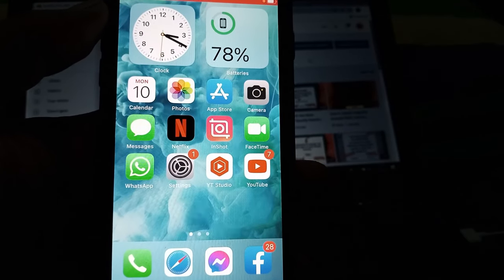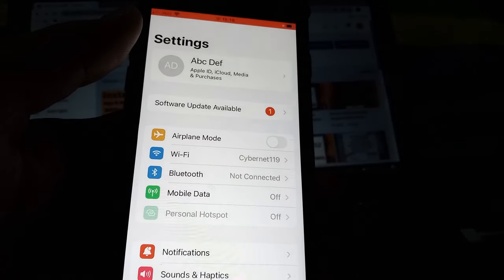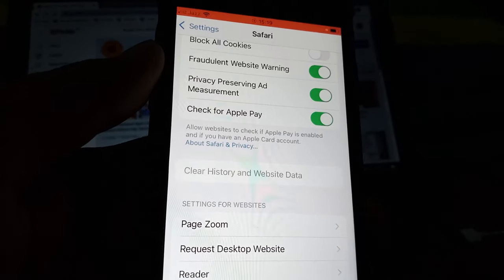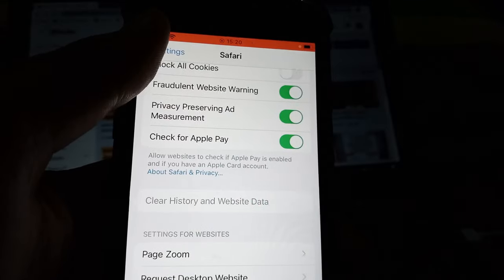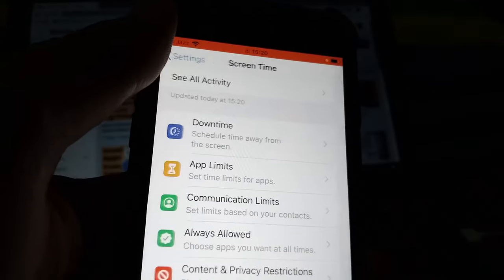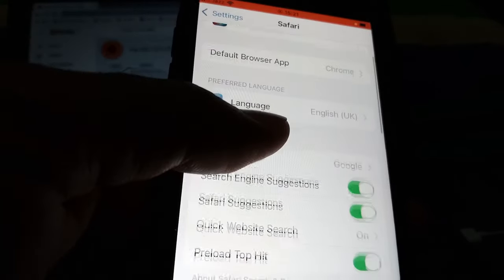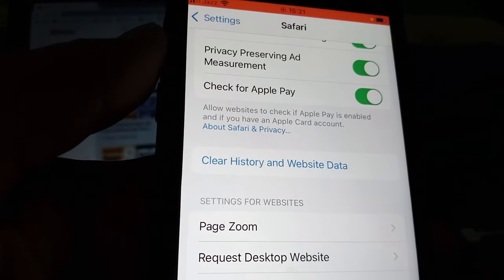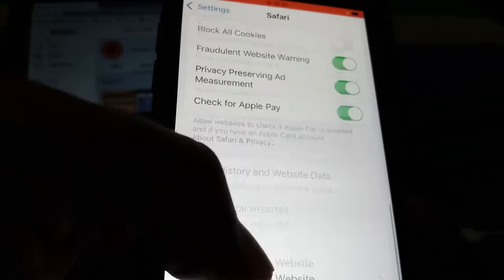How to Delete Search History on Safari 2024 | Clear Safari Search History With Restrictions iOS 18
After watching this video you will be able to know " How to Delete Search History on Safari 2024 | Clear Safari Search History With Restrictions iOS 18 ". So get rid of this problem and enjoy your device.